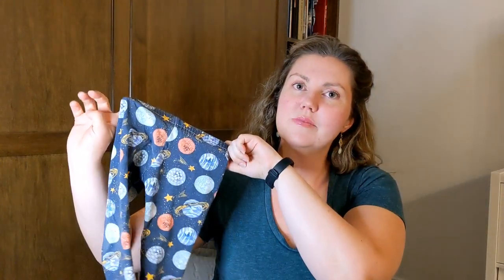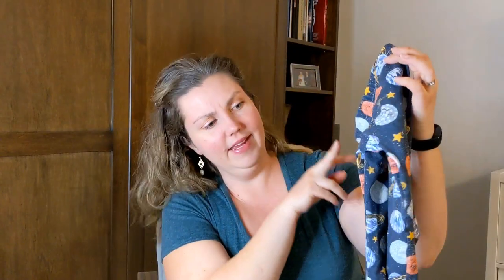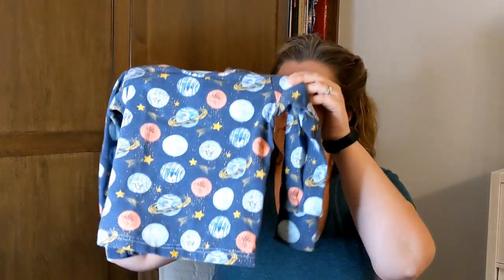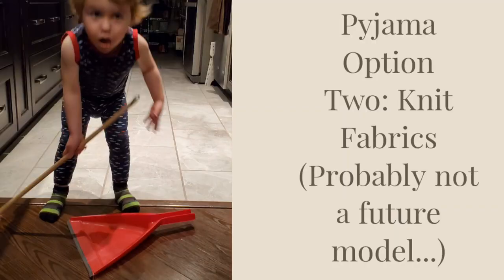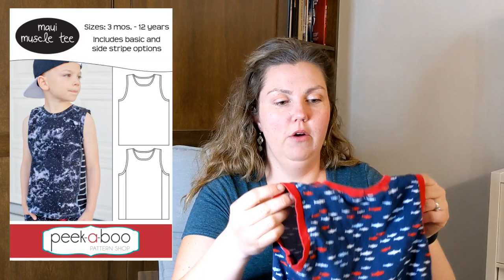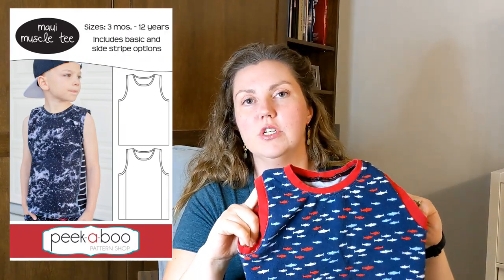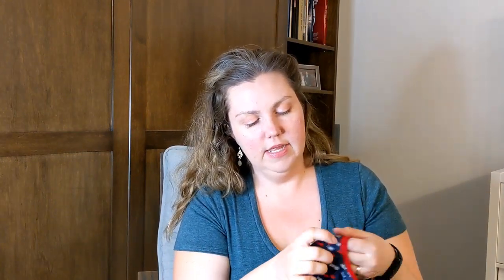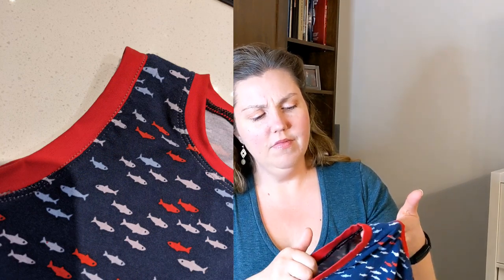Pyjama Party! Great Sewing Patterns for Kids PJs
Today I’m sharing some of my favourite patterns for kids’ pyjamas! Whether you prefer knit or woven, two piece or a nightgown, these are some great options and a fantastic way to practice or refine your techniques.